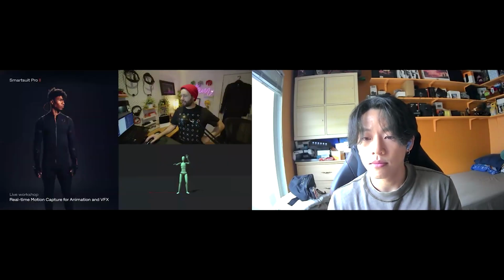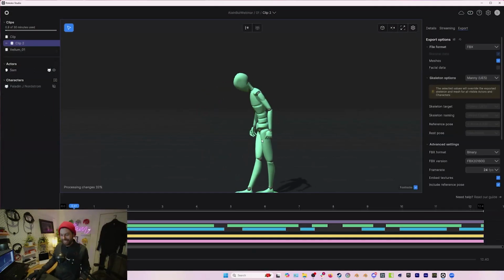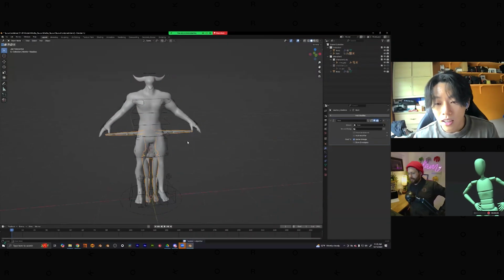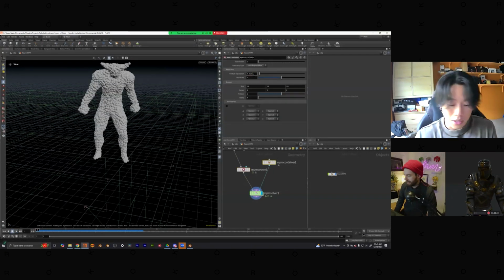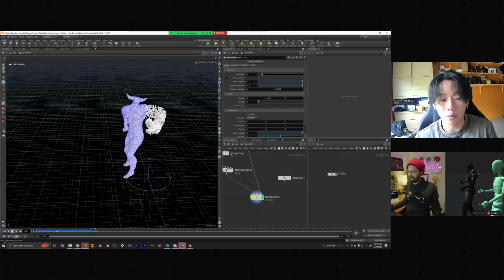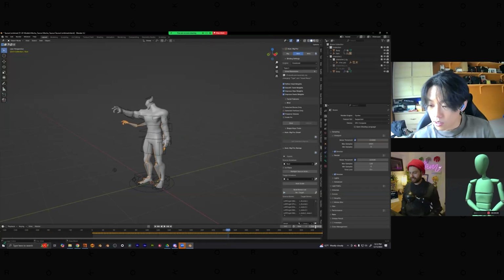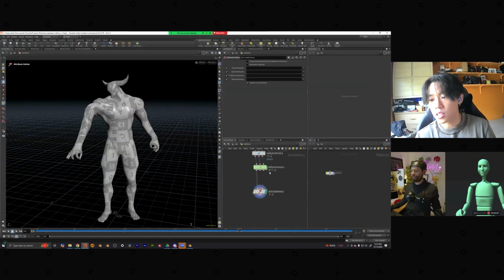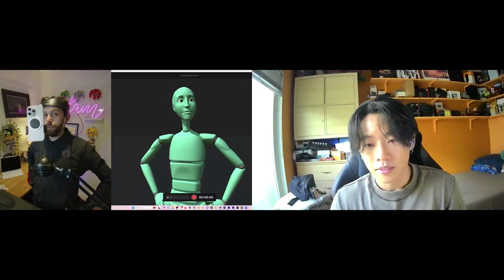Houdini Physics, Rokoko Mocap, Blender Magic: Mind-Blowing VFX effects in minutes! | Alain Bui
Check out Sam and Alain Bui record a mocap session live in Rokoko Studio, and then take that data into Blender and Houdini for some super efficient dynamic simulation workflows!